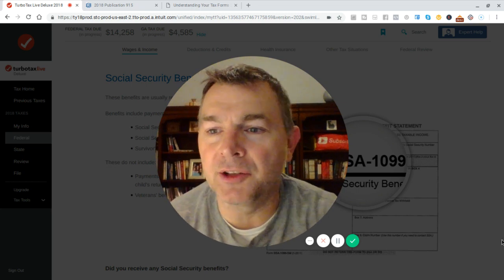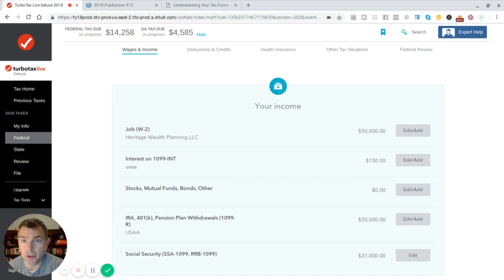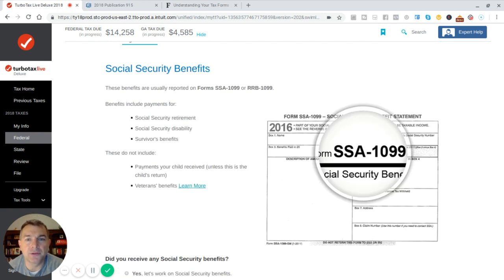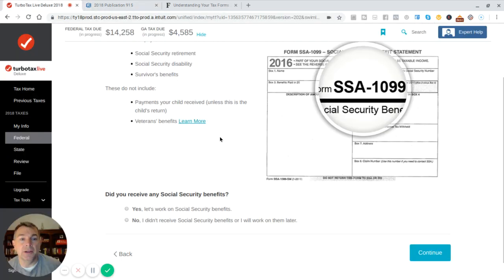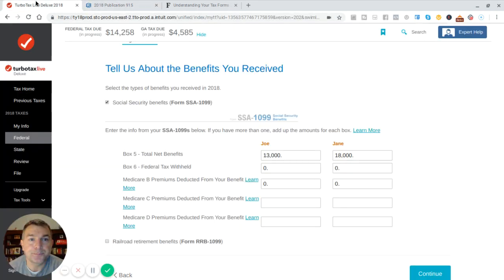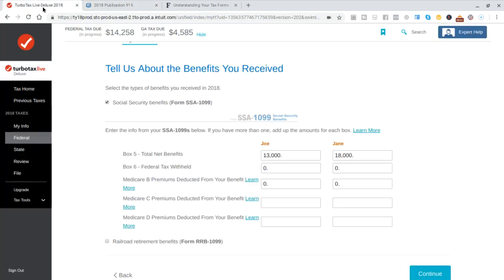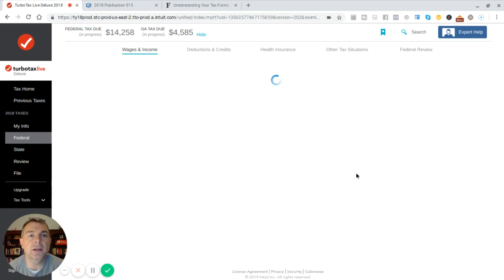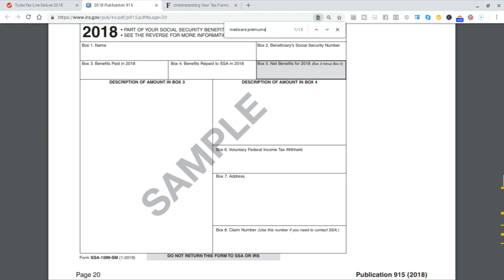Social Security Income & Turbo Tax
State by State Tax Guide For Retirees:

LET'S SOCIALIZE!